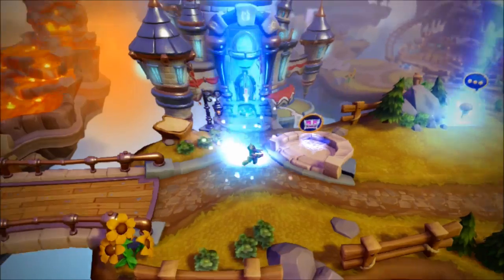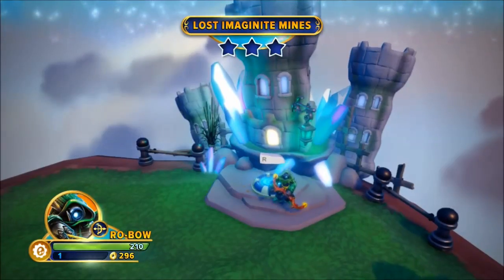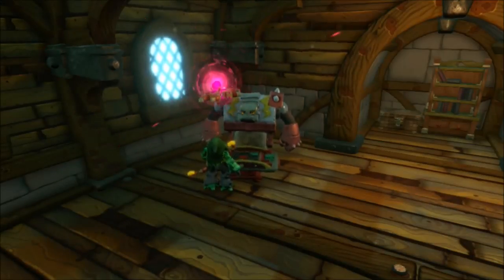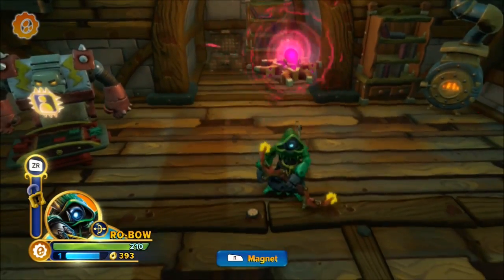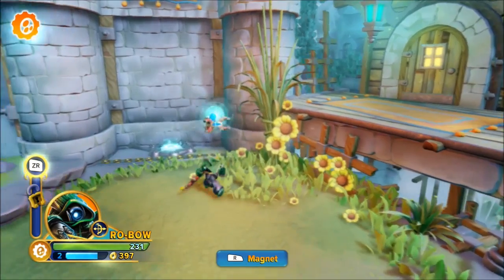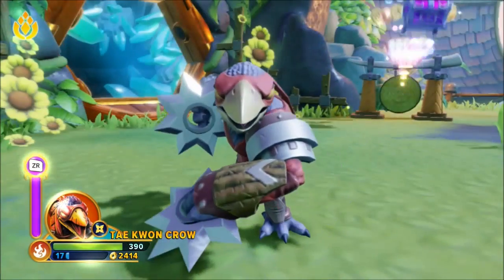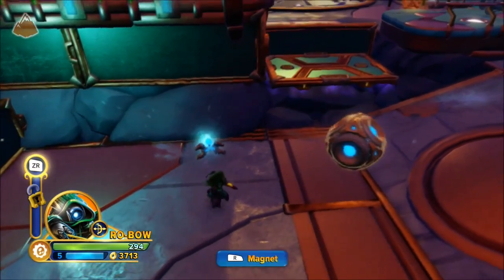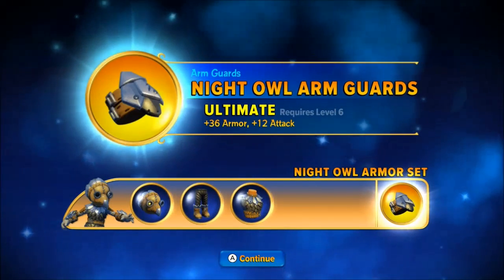Skylanders: Imaginators: Gameplay Walkthrough: #53: Lost Imaginite Mines Part 1 (Wii U)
So here we go. We Are Back!. The Gameplay is continuing into 2017 and it is amazing. Skylanders: Imaginators is a newish game and allows you to create your own creations / Imaginators using crystal. They can be leveled up and edited via the designs from hats to height you control everything.
In this Fifty Third Part we continue with the game by starting to use some more of the new Wave 4 & 5 Figures. Today we look at the newest Adventure Pack: Lost Imaginite Mines. We explore the wonders of the area whilst also trying to find new Imaginite which has been freshly unlocked. We also try to keep Ro-Bow going but the big question being...Can he survive for the whole chapter?. Find Out!

But also which characters you would like to see more on the portal and which you would like to see unboxed next.

Lastly you can rate the video so I know that you are enjoying the series and this set of gameplay.